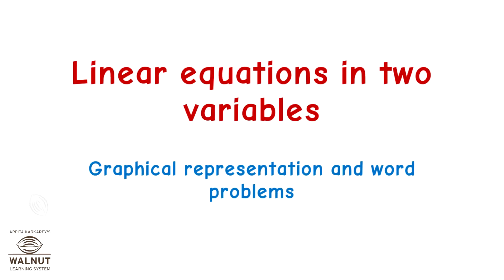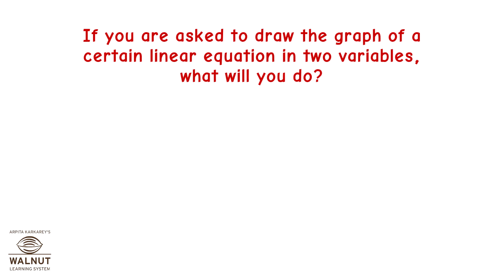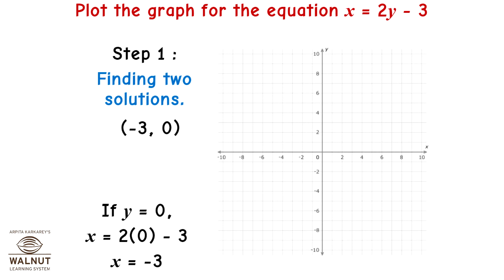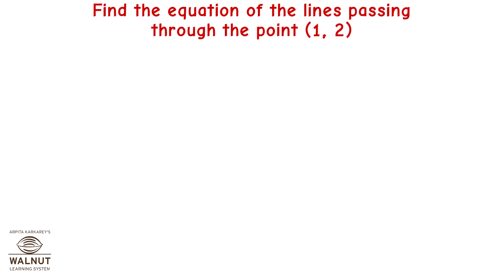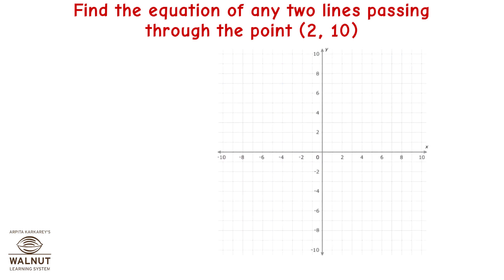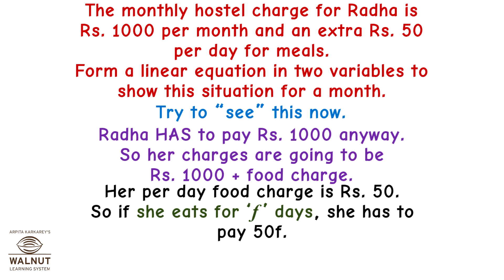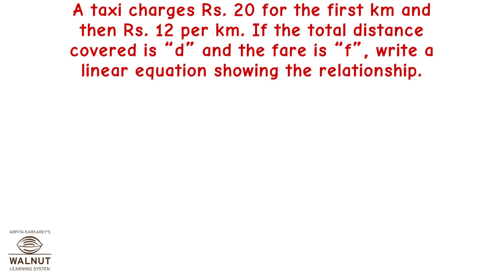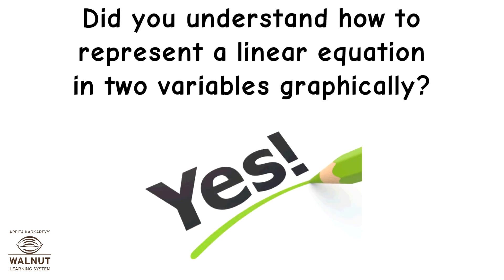9 Math - Linear equations in two variables - Graphical representation and word problems